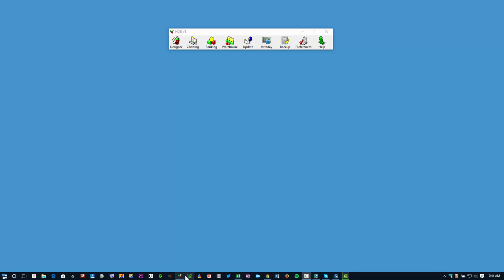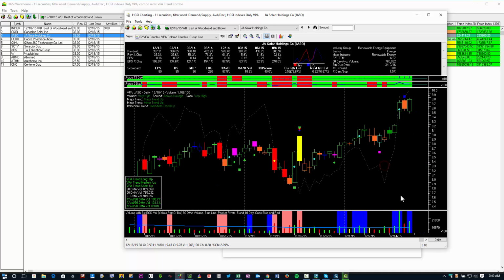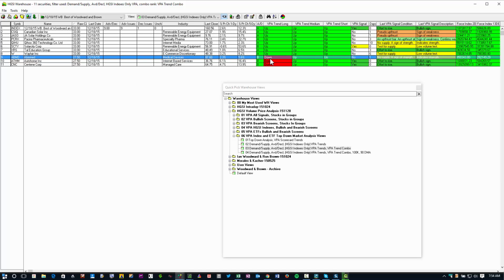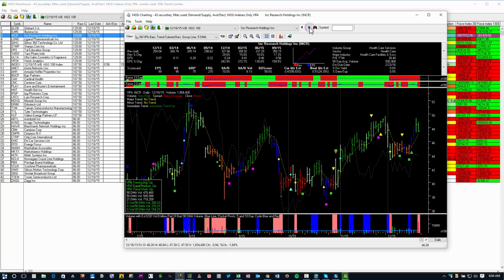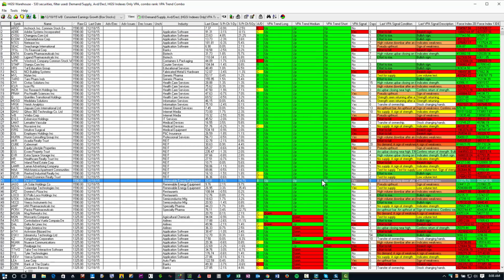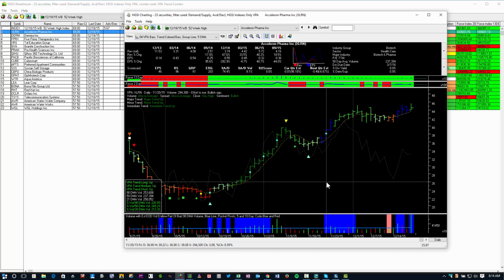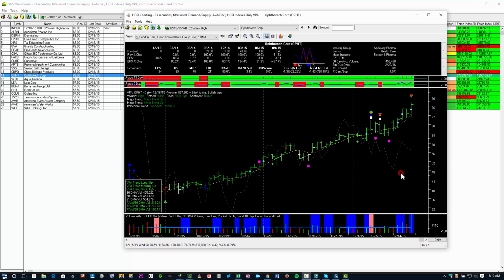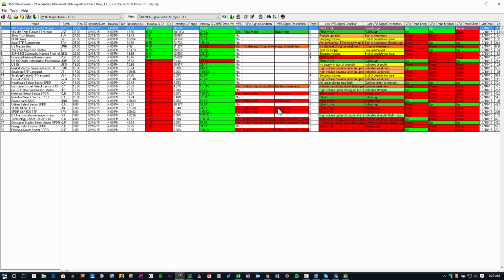VPA Prospecting with HGSI Investor SmartGroups, 12/19/2015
- VPA Concepts and using HGSI Investor SmartGroups to prospect for potential candidates using VPA, group and market movement, Pocket Pivots, and Force Indexes.